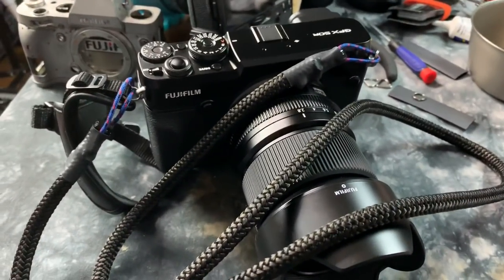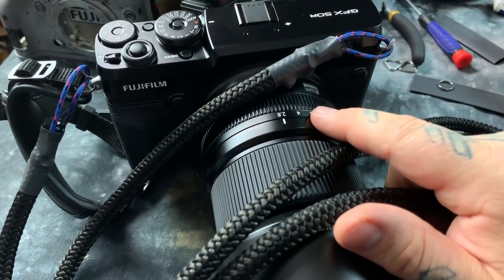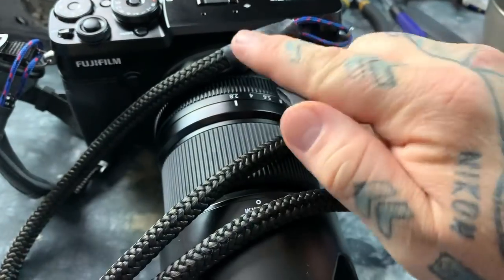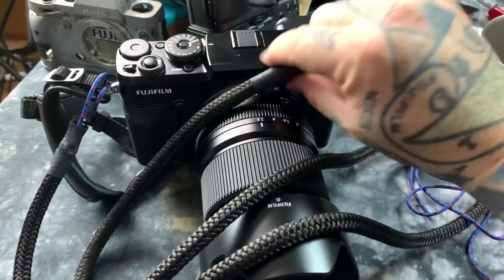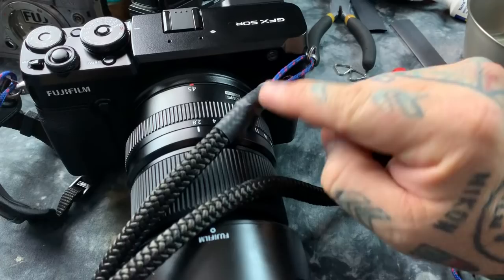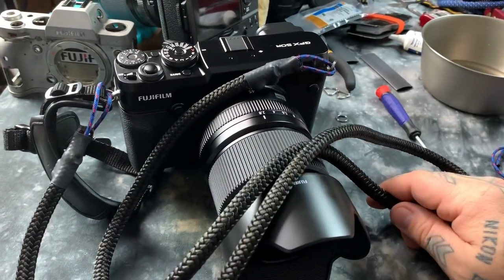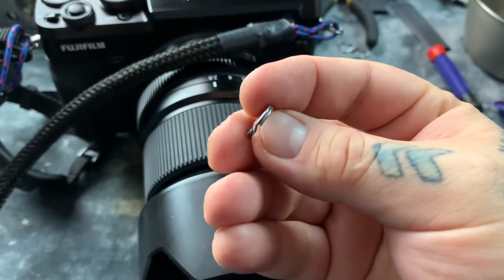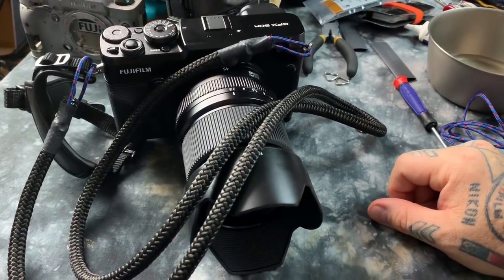😃DIY Awesome Camera Strap! 🤗